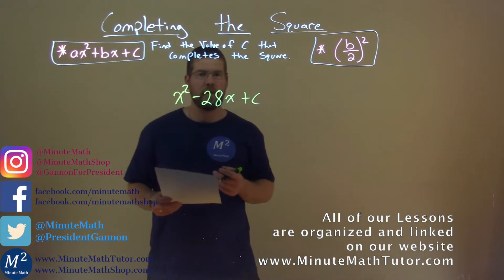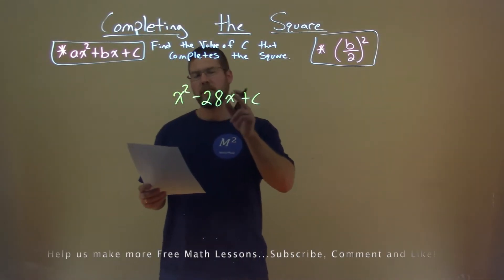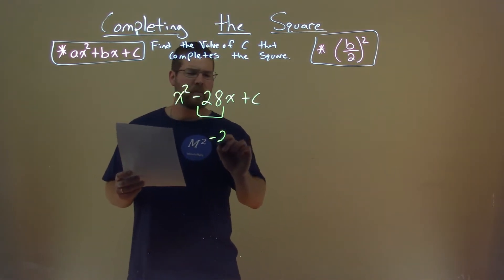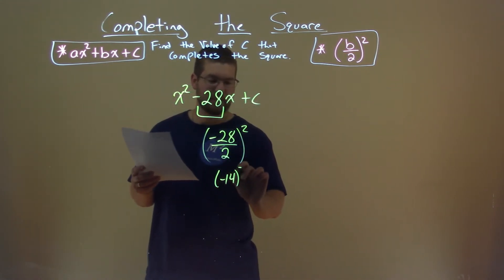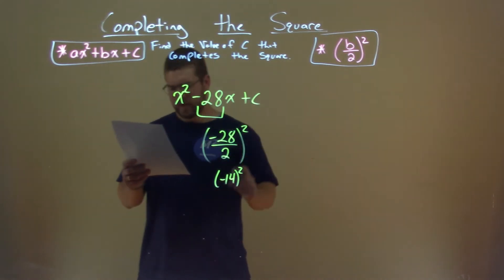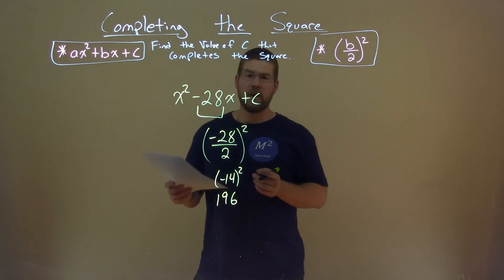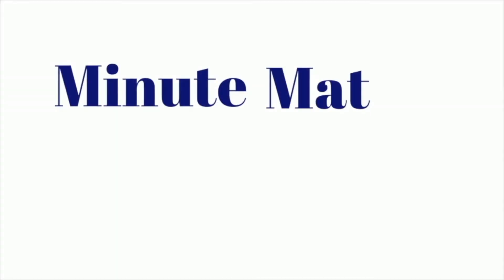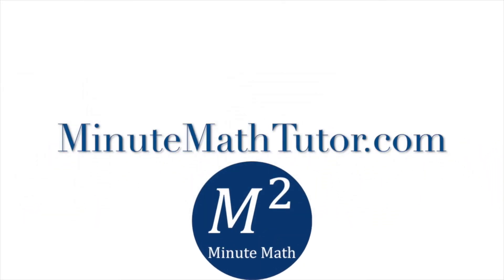x^2-28x+c | Find the value of c that completes the square.